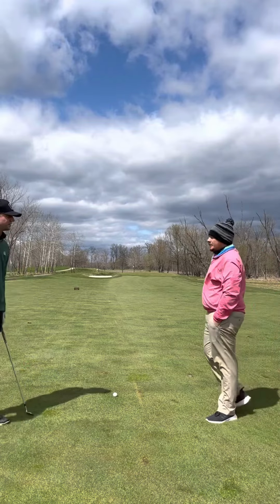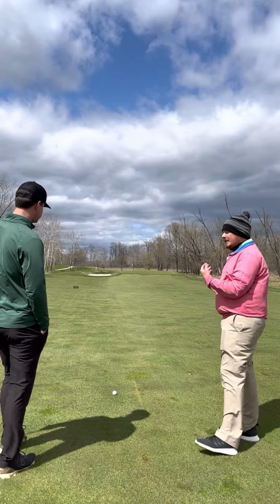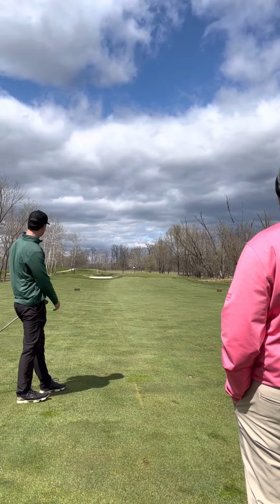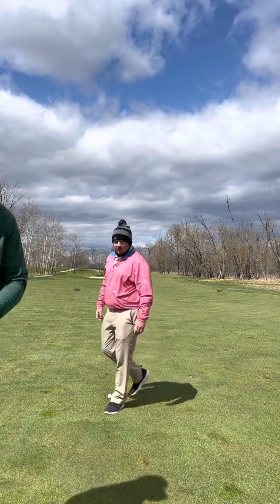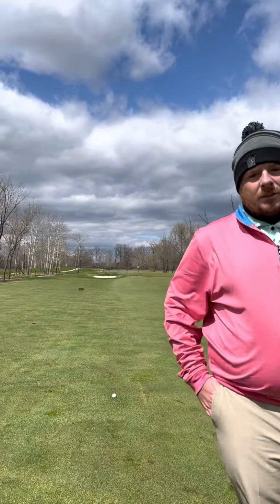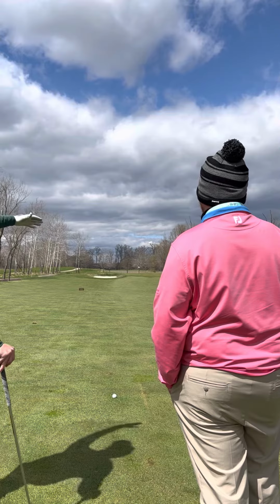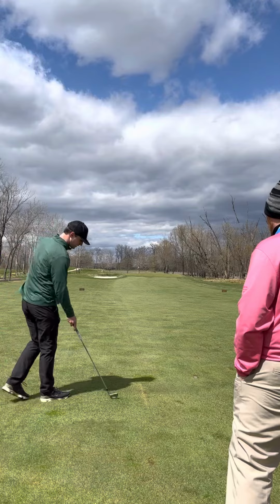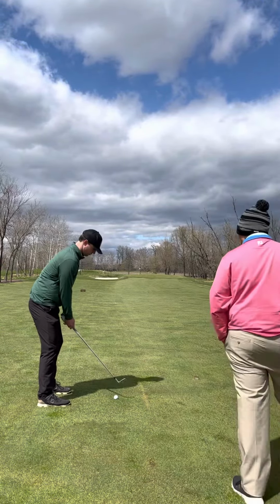Baker On Course Adaptive Environment